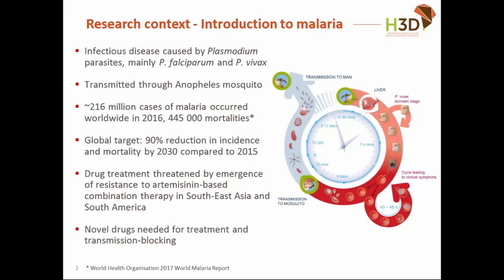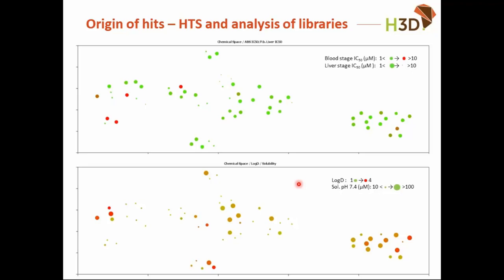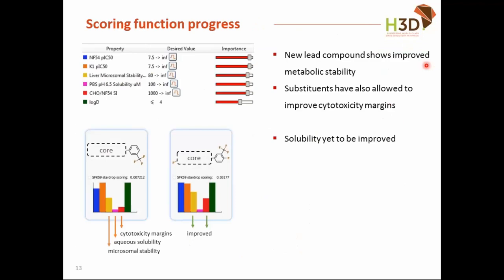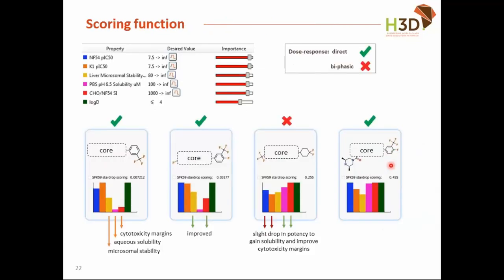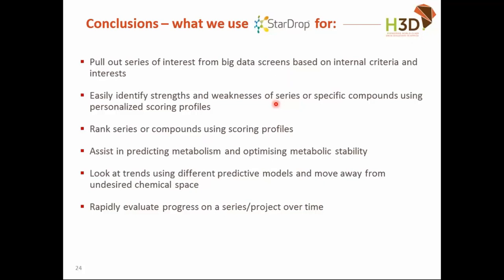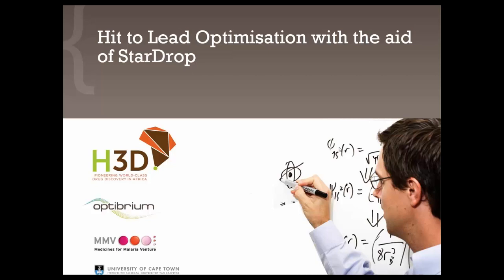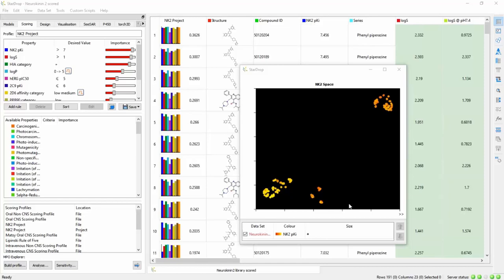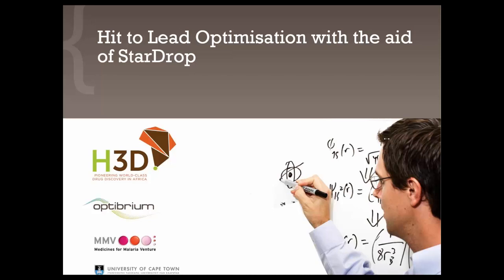Hit to Lead Optimisation with the aid of StarDrop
Dr Claire Le Manach (University of Cape Town) and Dominique Besson (MMV) will discuss their research and the application of StarDrop to discovery of new anti-malarials.